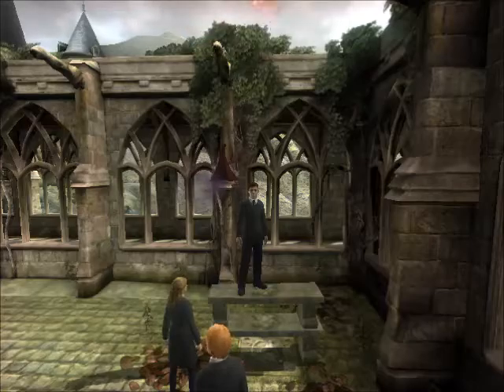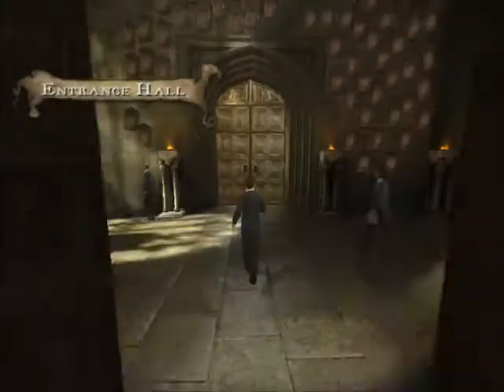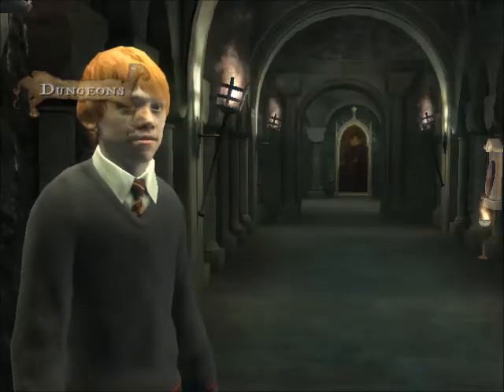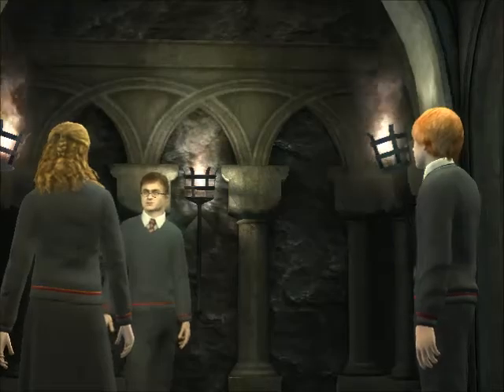Harry Potter and The Order Of The Phoenix - PC Gameplay - Part 36: Occlumency/Weasley Finale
This is Part 36 of my Harry Potter and The Order Of The Phoenix PC Gameplay where Harry attends his final occlumency lesson with Snape then witness the Weasley Grand Finale of the Revenge of Umbridge.  However, a dark message was sent to Harry that pulled away the excitement of the moment.